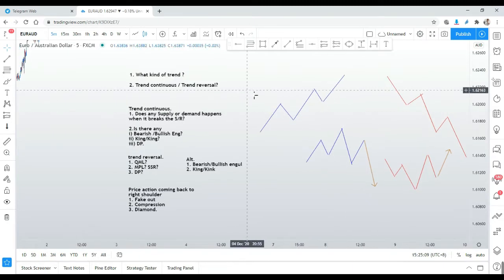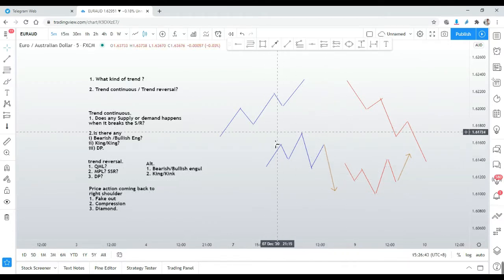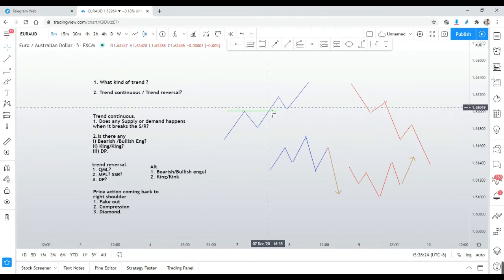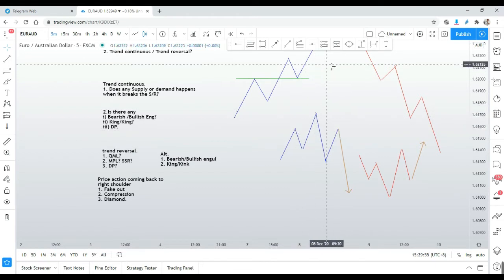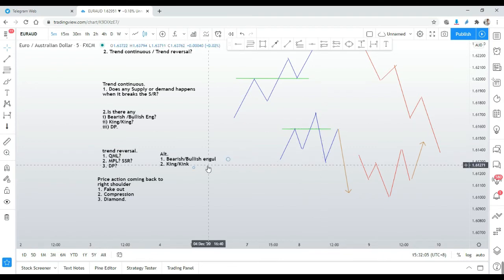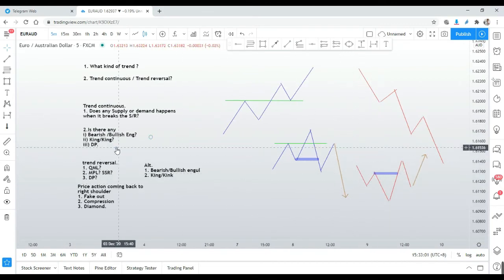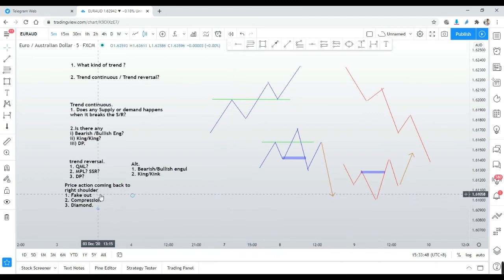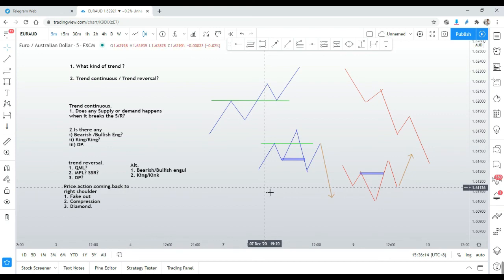Education : Step by Step of trading Advanced Supply and Demand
This should be the most powerful video that explain everything on steps of trading supply and demand.